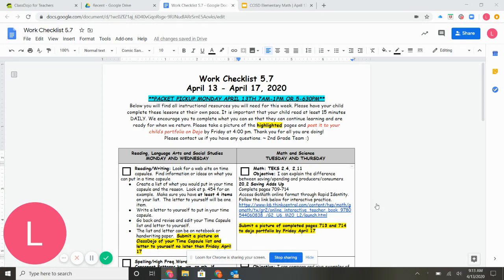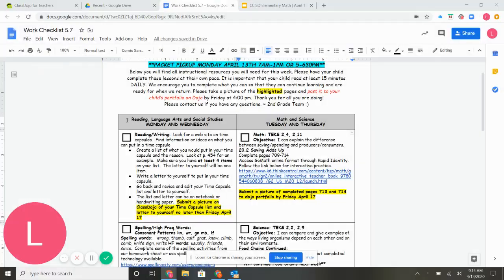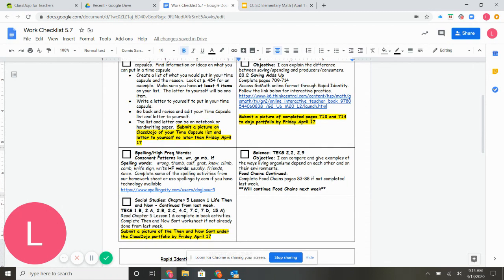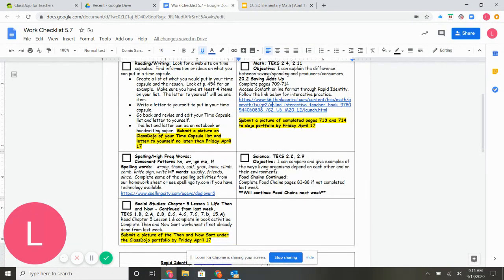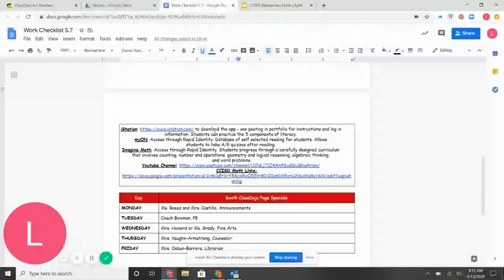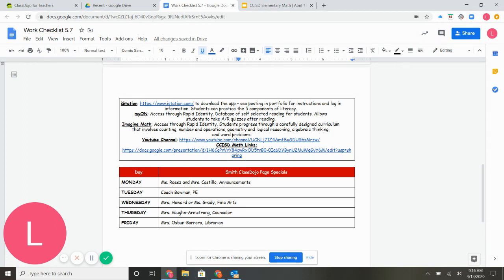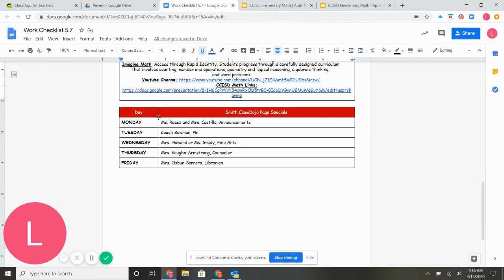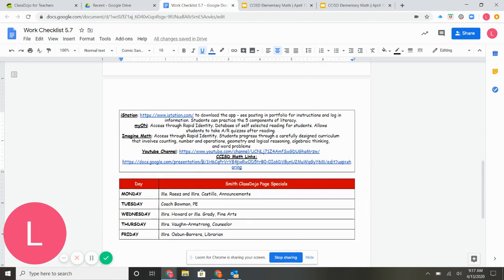Work Checklist 5.7 April 13-17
Overview of 2nd grade checklist for April 13 through April 17.